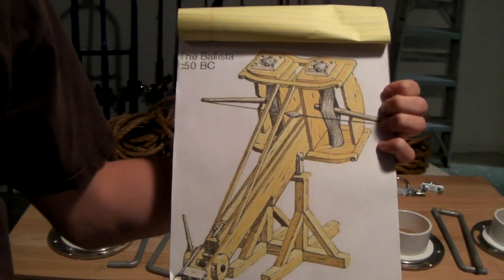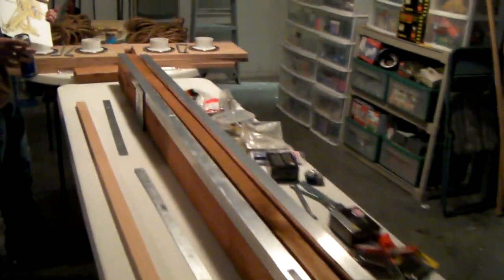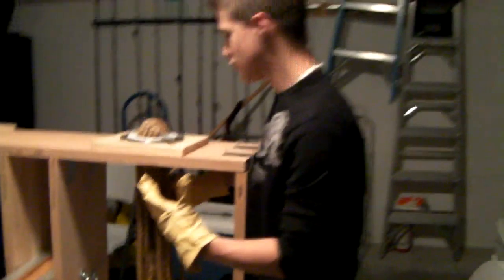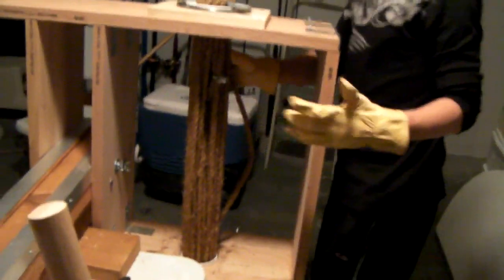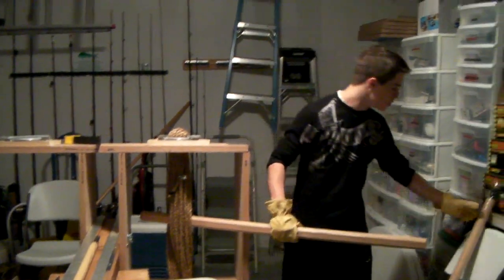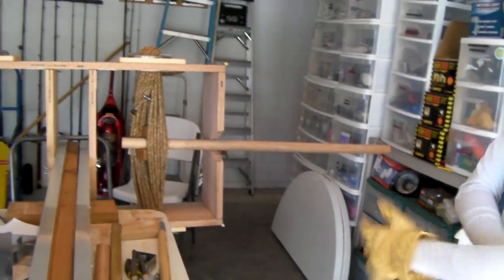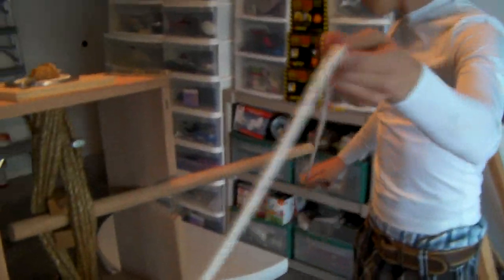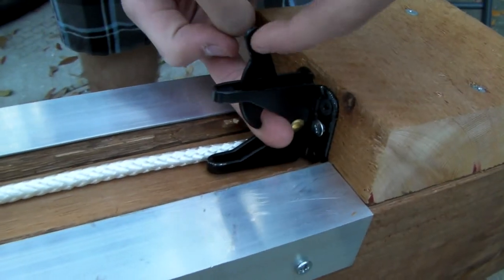Ballista Construction video.mp4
For Mrs Macginnis' History project, I felt like over achieving on it, so I built a full scale balista all from an image no instructions. Please comment on it